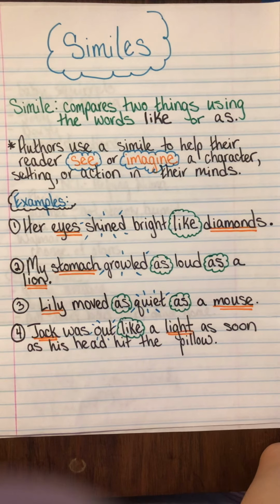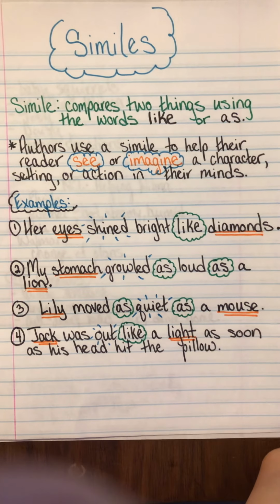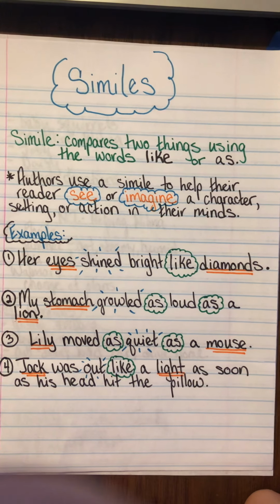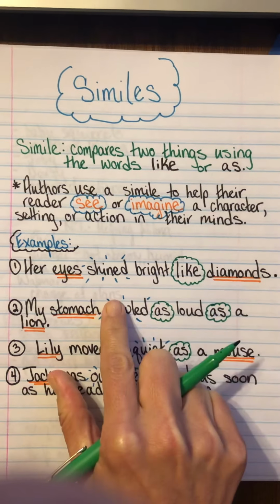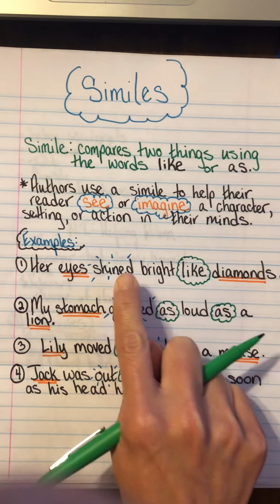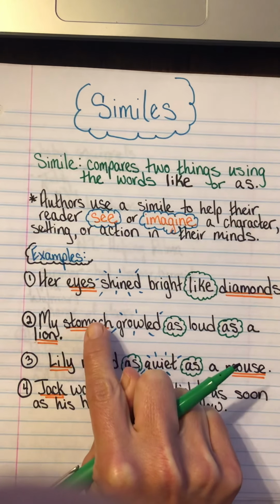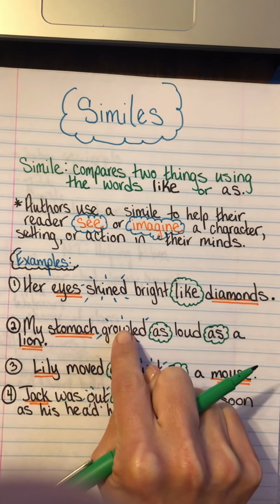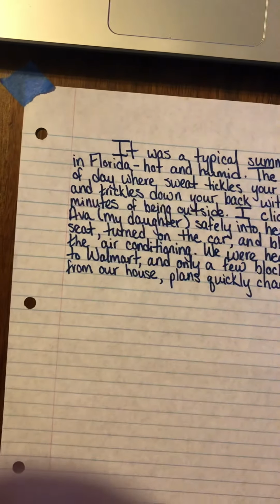Middle Main Idea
Similes to help elaborate middle main idea